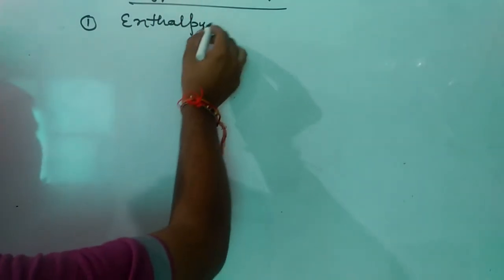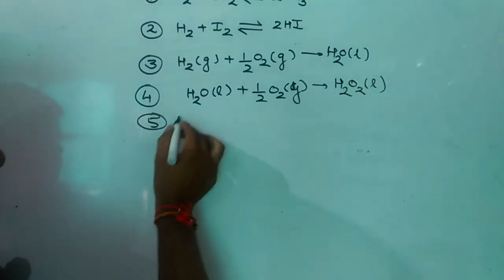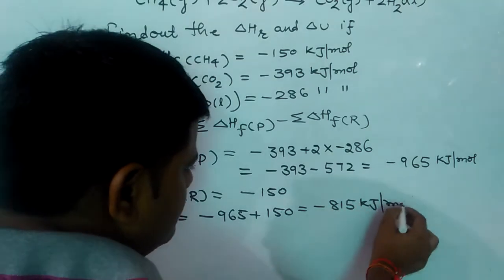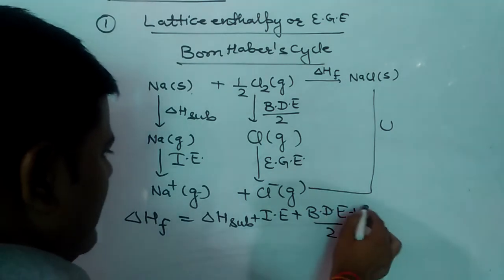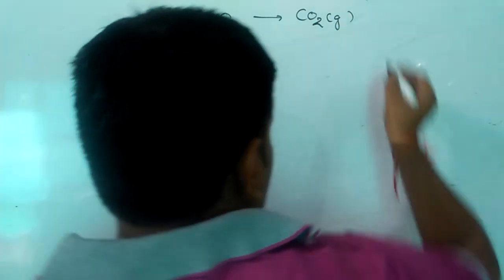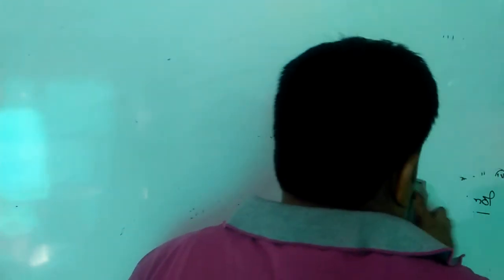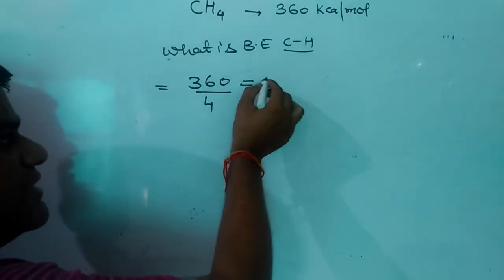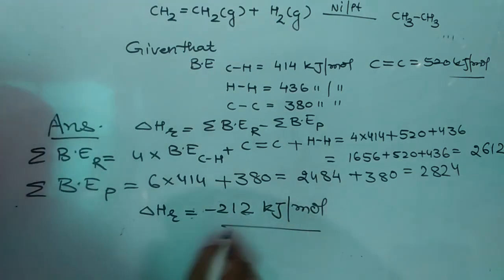Thermodynamics (3)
Types of enthalpies and numerical